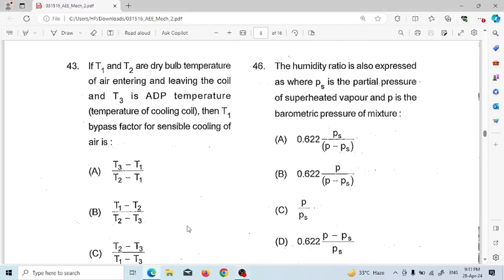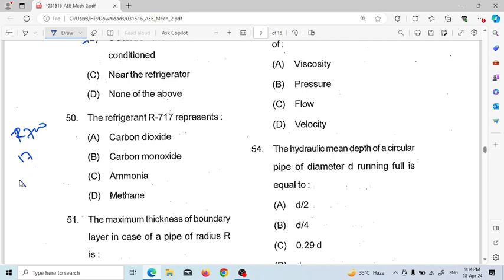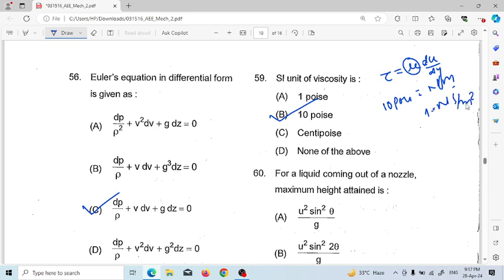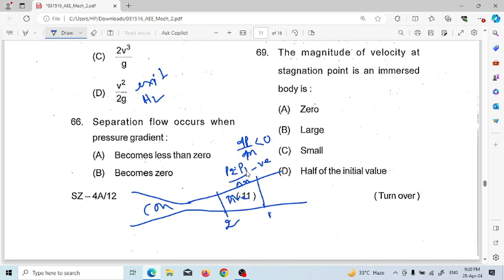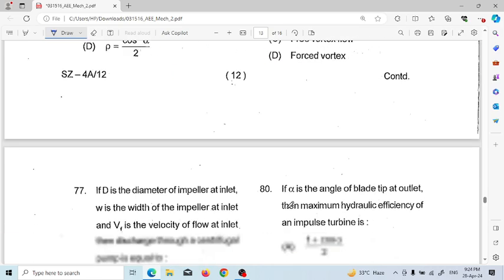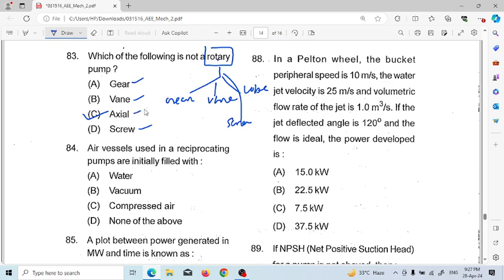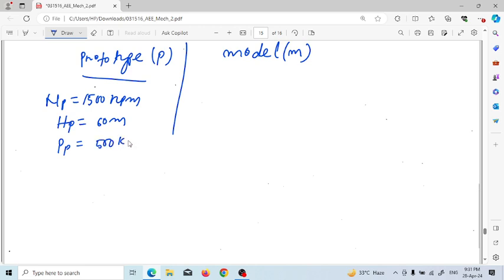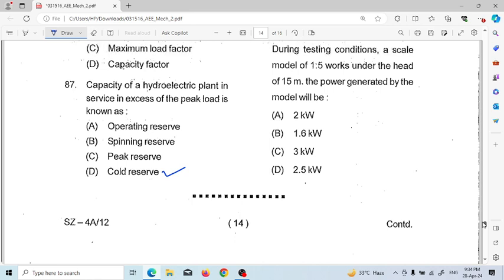OPSC AEE MECHANICAL 2015 SET A PAPER 2 PYQ DISCUSSION PART-1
opsc AEE previous year question paper discussion
ASSITANT EXECUTIVE ENGINEER MECHANICAL PAPER 1 PART-2 (Q43-Q90)